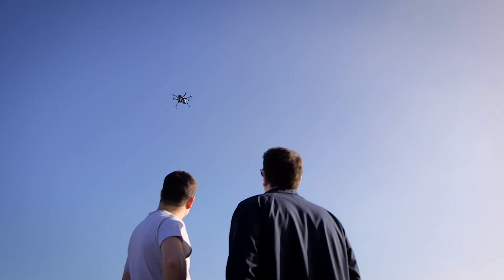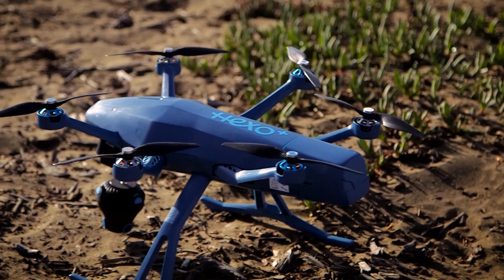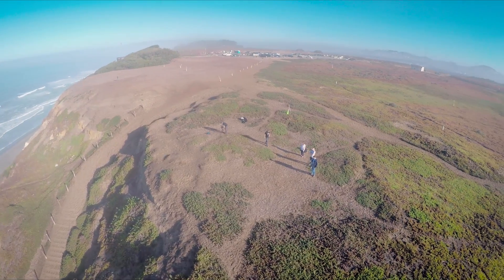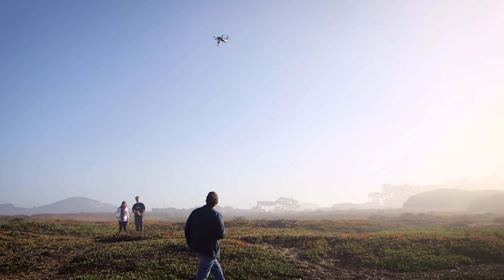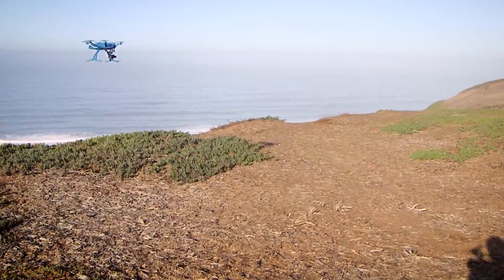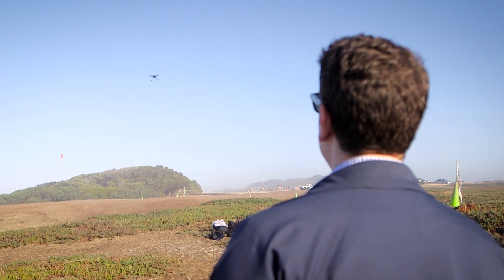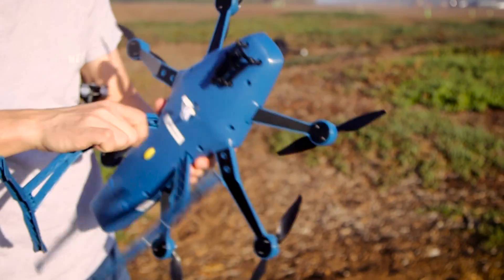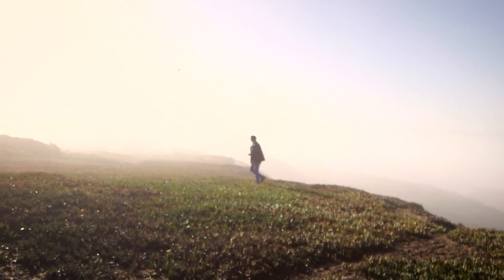Hexo+ Hands-on: The drone that follows you